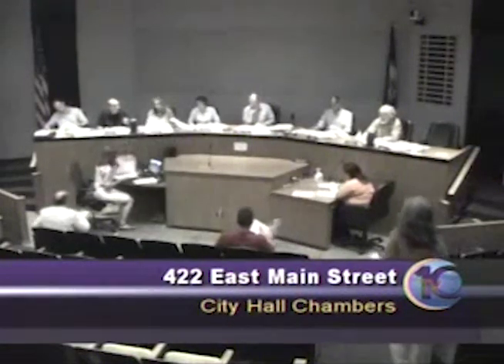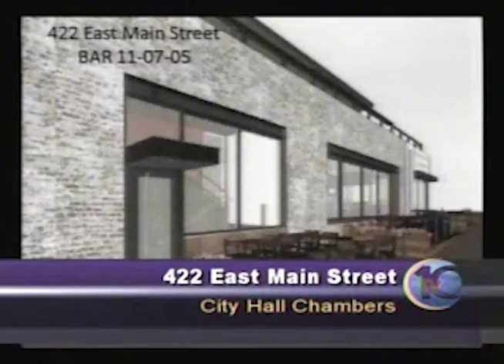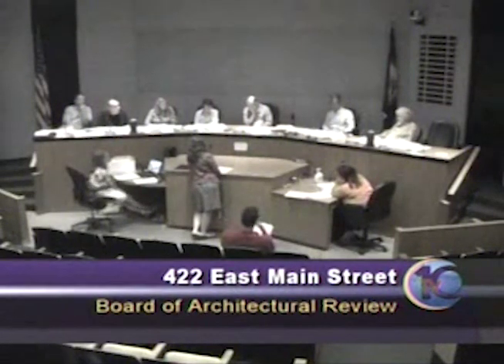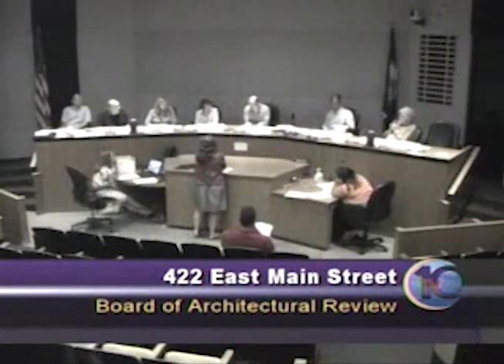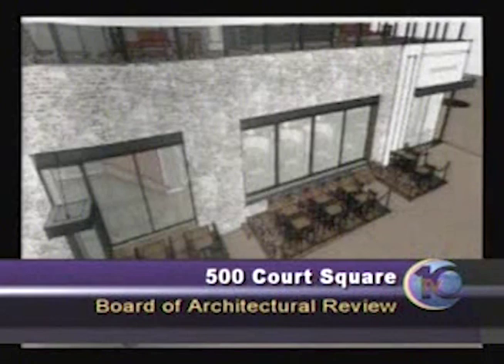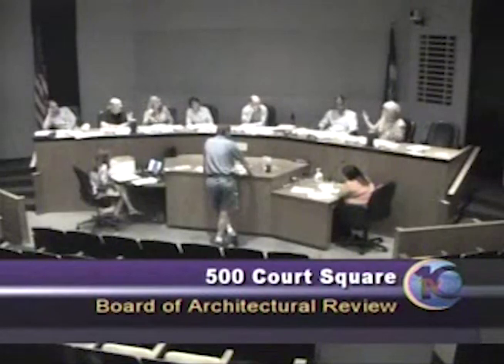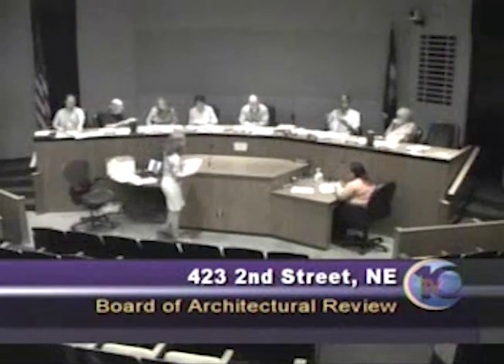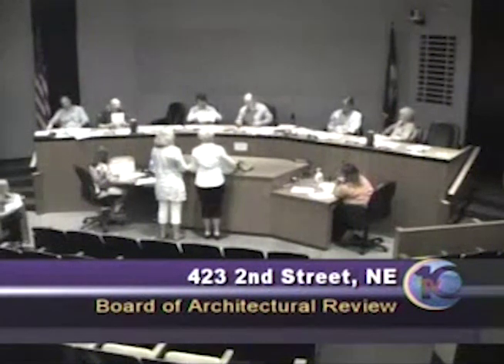BAR Meeting - 7/19/11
Board of Architectural Review - July 19, 2011